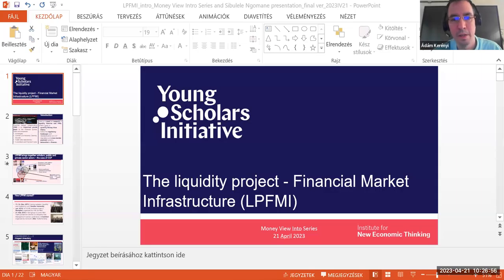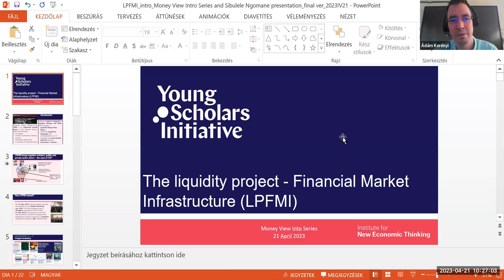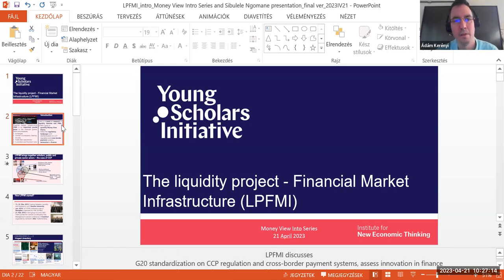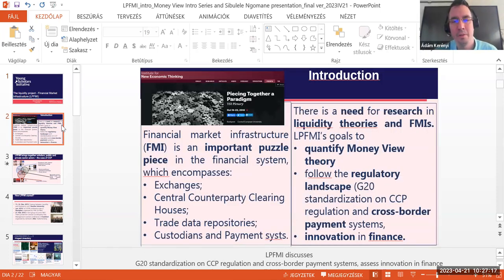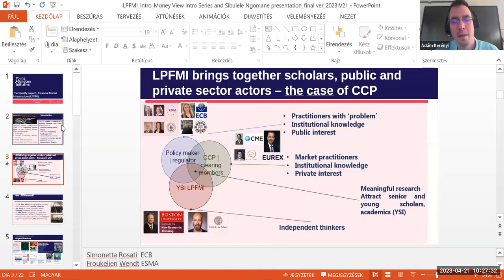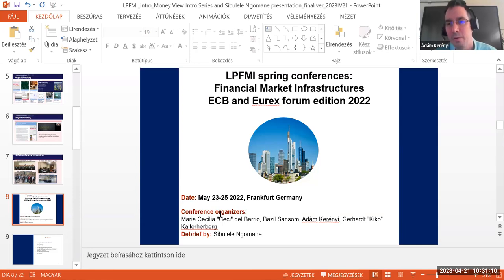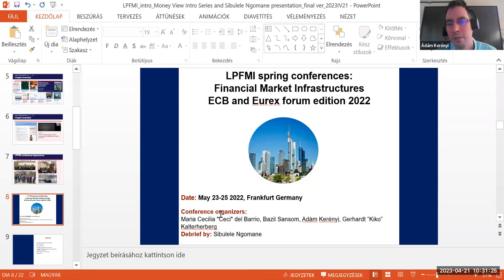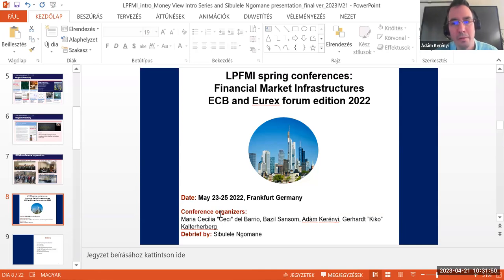Reflections on Liquidity Project: Financial Market Infrastructure | Sibulele Ngomane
Sibulele Ngomane completed a MSc in Development Economics, at SOAS (the School of Oriental and African Studies) University of London, in the class of 2019-20. Since then she has been working for a Pan African economic policy institute, headquartered in Accra, which focuses on economic transformation in Africa. During this session, she recaps her experience from last year's LPFMI Conference in Frankfurt.

This year, LPFMI's conference takes place on Wed 21 & Thu 22 June 2023 in Frankfurt at Goethe University and at the European Central Bank respectively. Deadline for application will be 30 April 2023.

YSI is an initiative of the Institute for New Economic Thinking